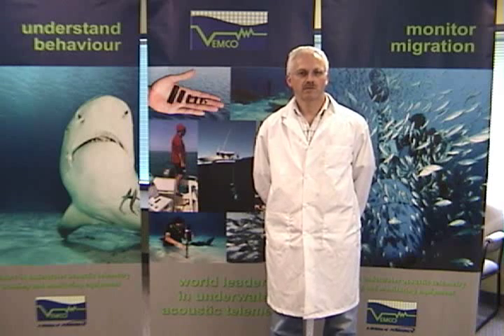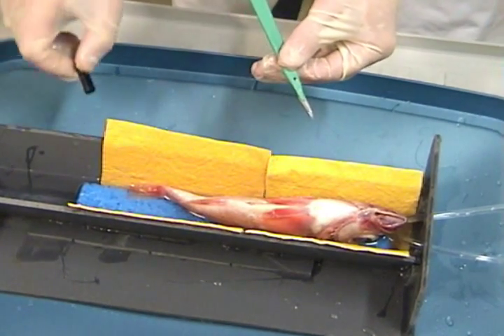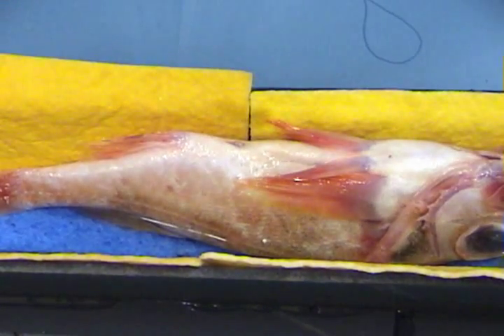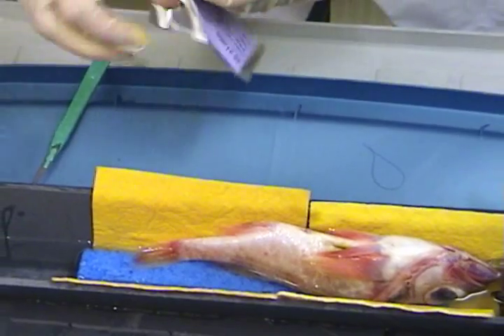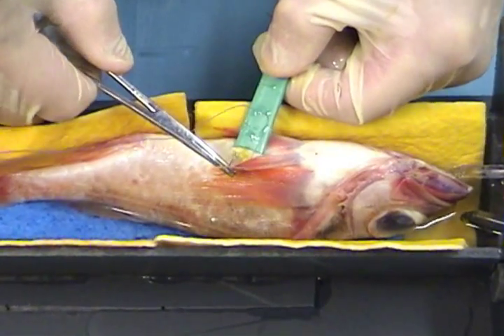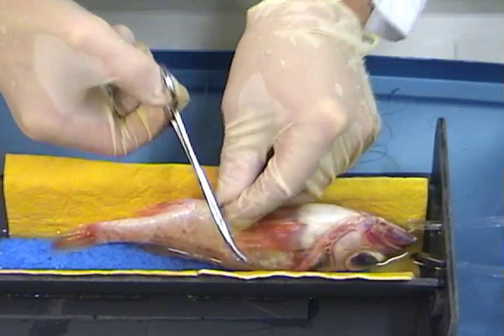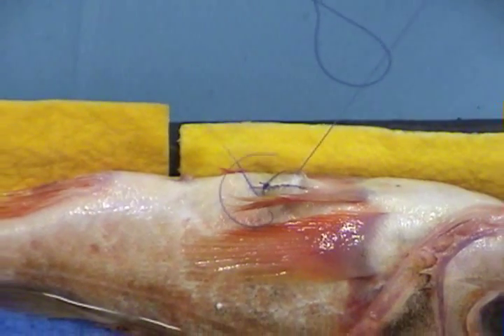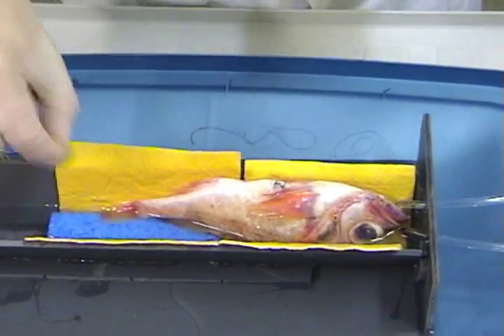VEMCO Acoustic Transmitter Surgical Implantation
Dr. Dale Webber, Research Biologist at VEMCO demonstrates how to surgically implant a VEMCO acoustic coded transmitter into a fish.